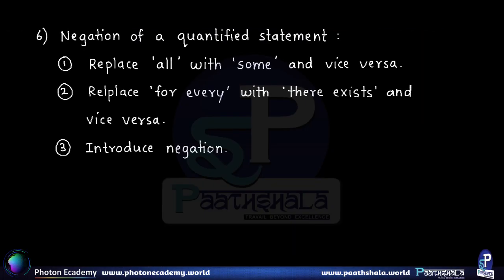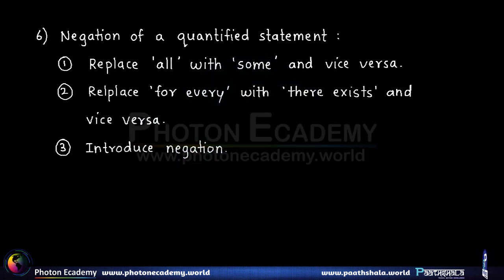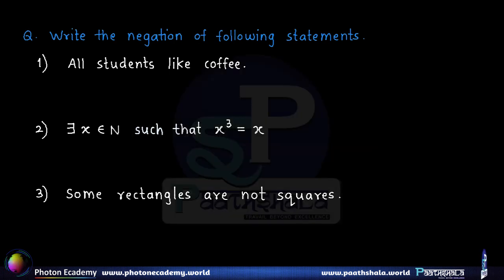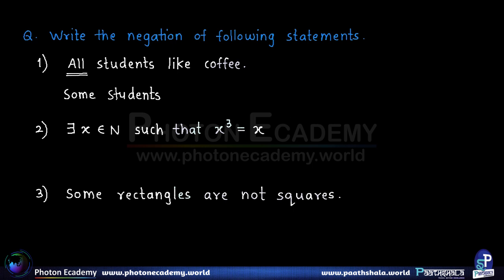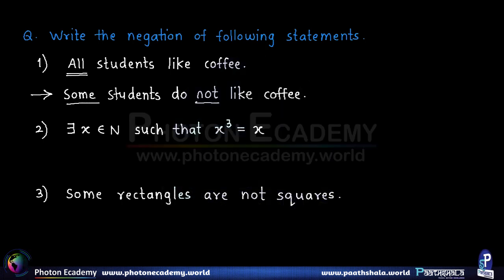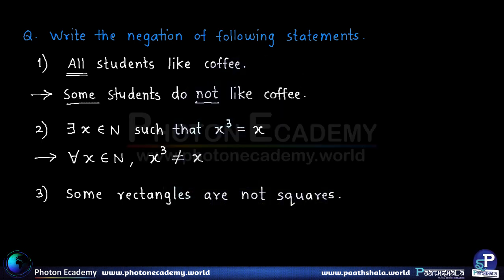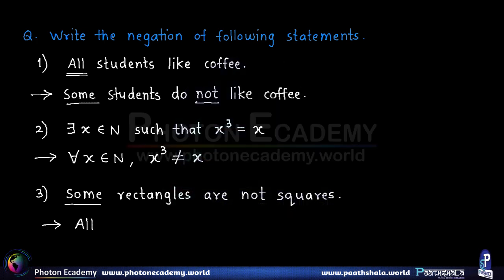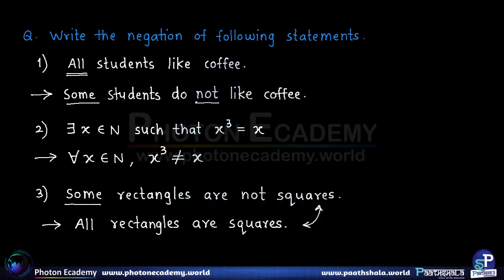Logic 15 Negation of a Quantified Statement | SBM sir